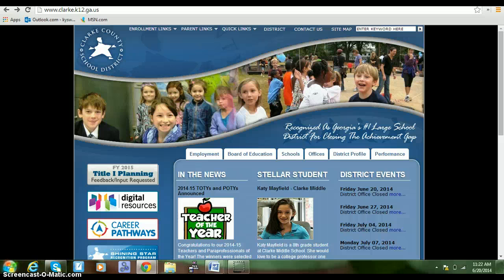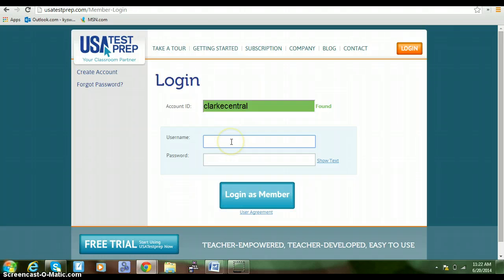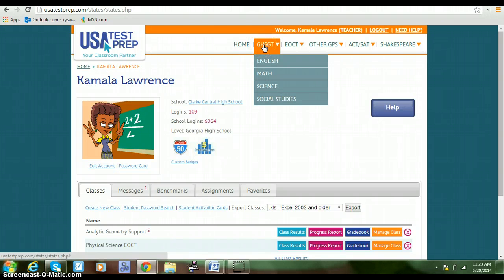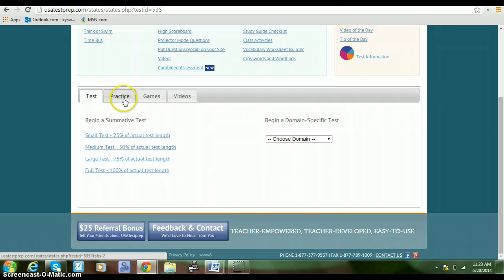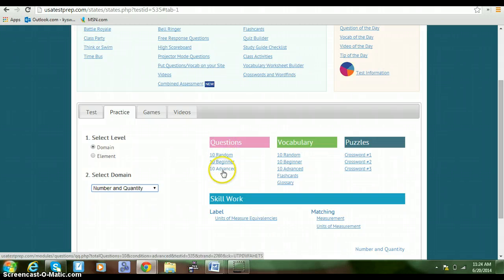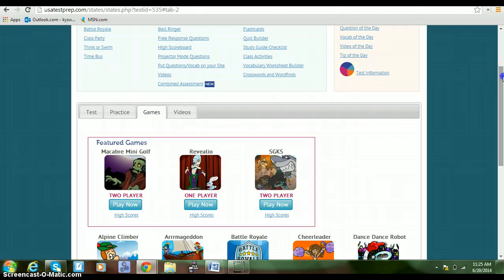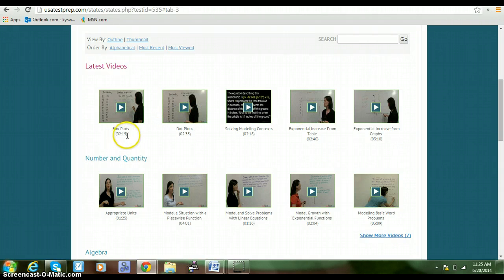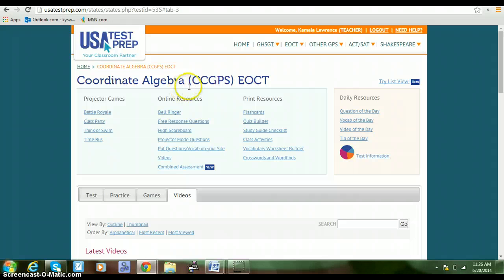USATestPrep Login & Preview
This screencast will show students how to log onto their USATestPrep account and give a brief overview of the site